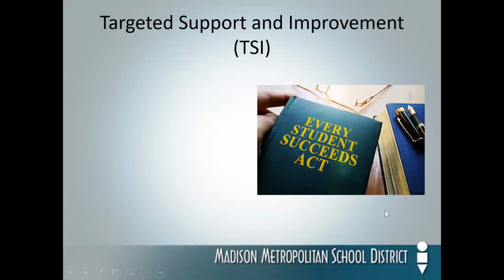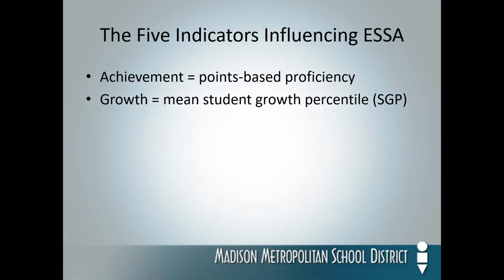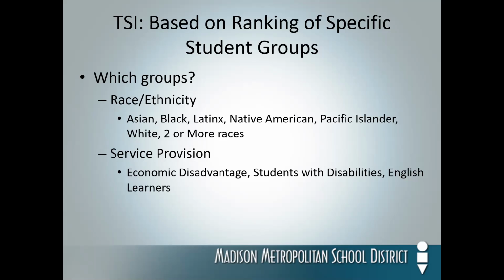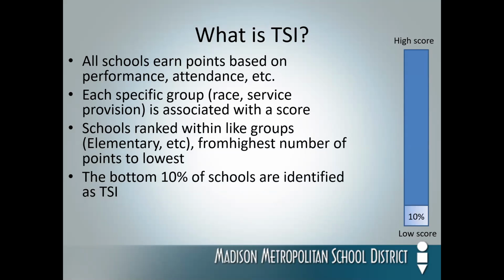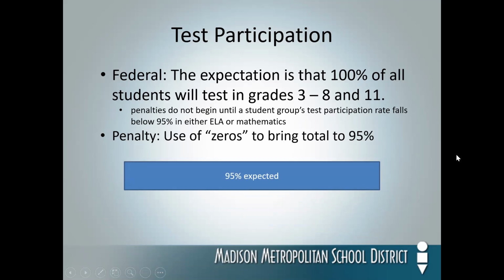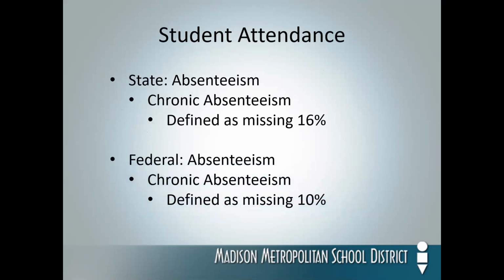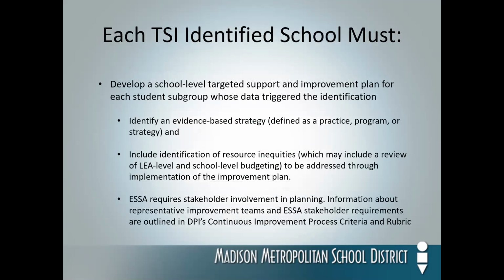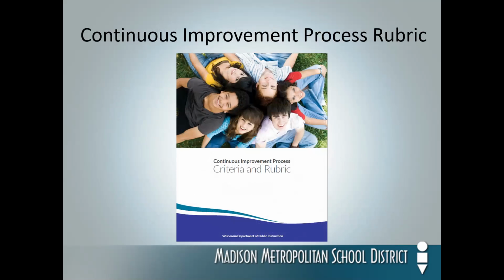Defining TSI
Defining what Targeted Support and Improvement means for a school.